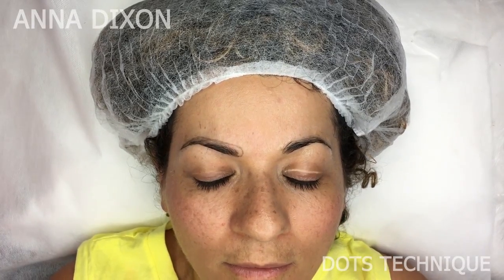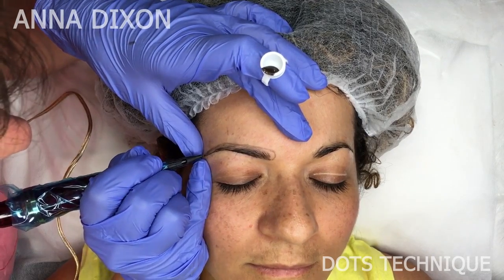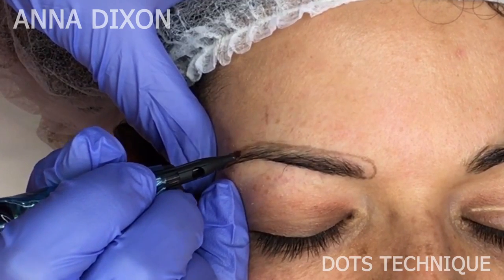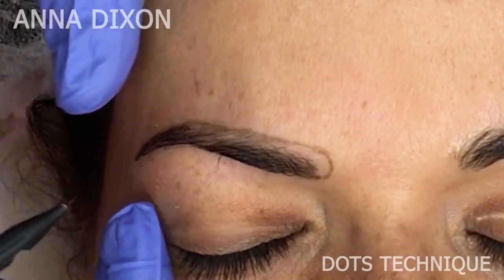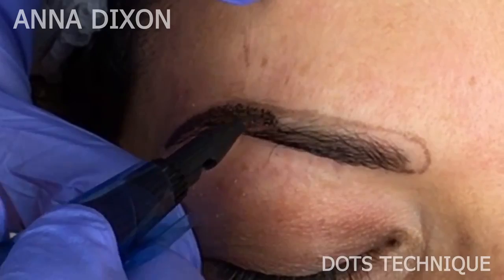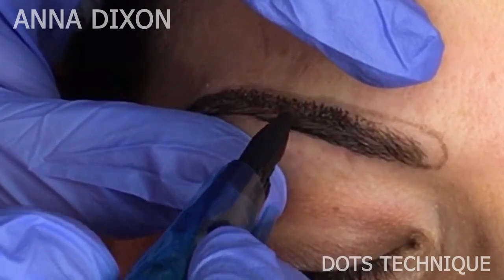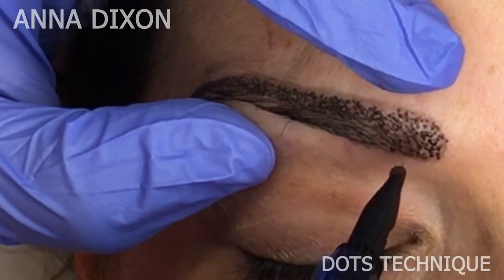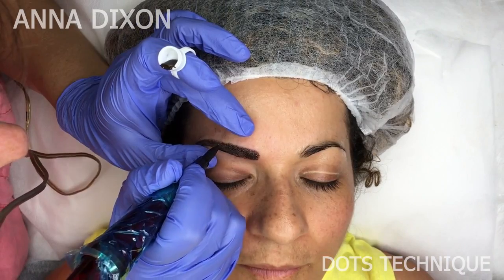Pmu artist was shocked that this technique works... dots technique.